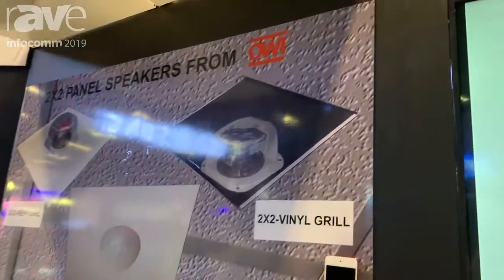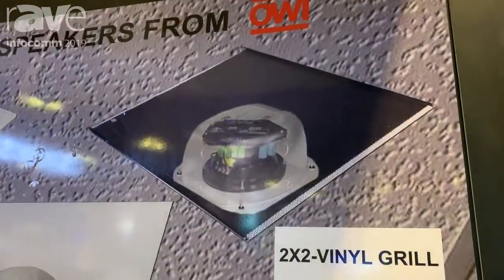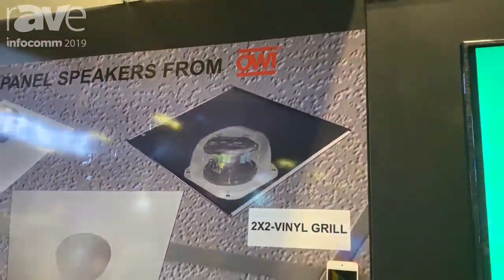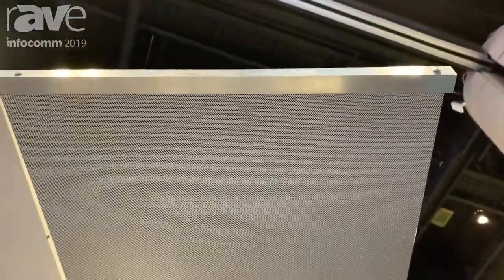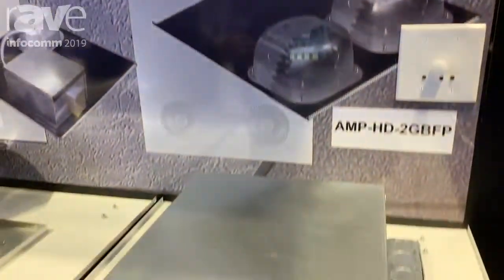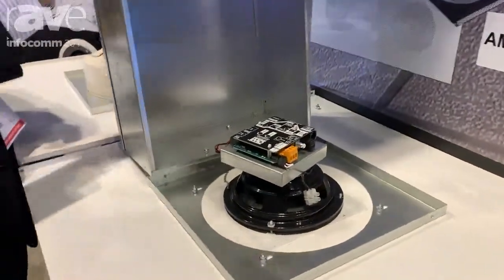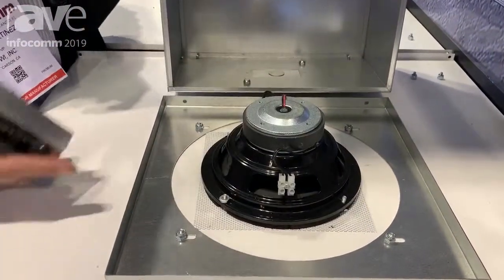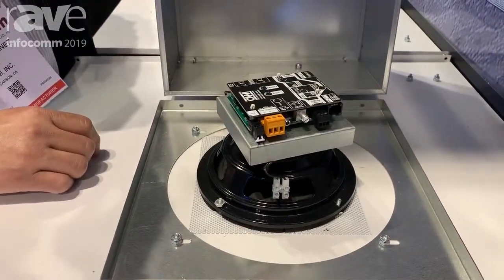InfoComm 2019: OWI Shows a 2x2-Vinyl Grill Speaker That Looks Like a Return Air Event